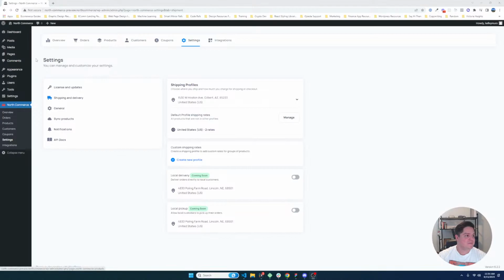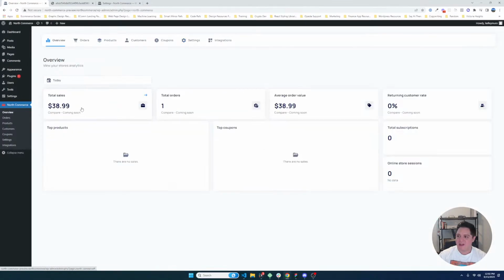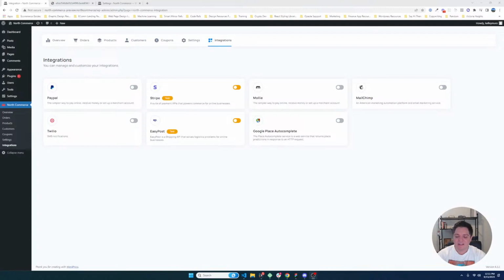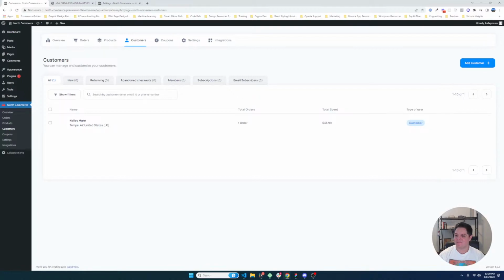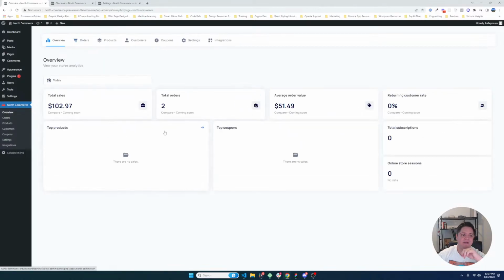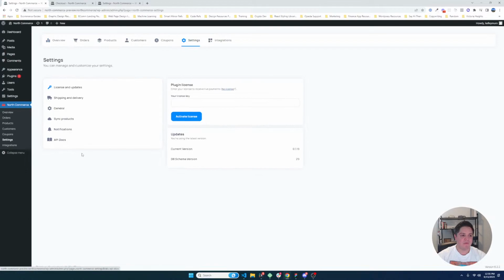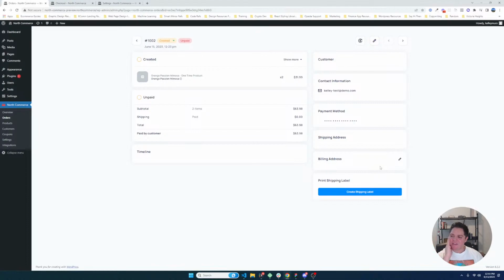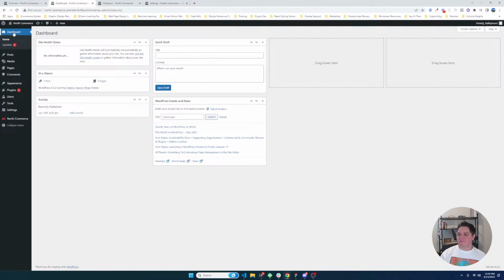North Commerce Demo + QA